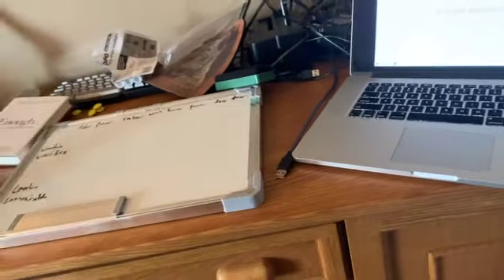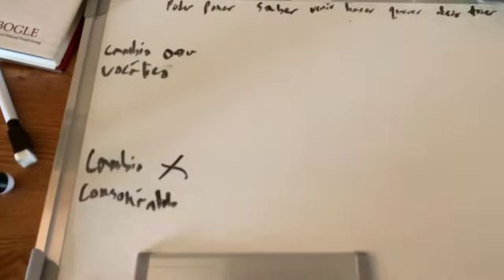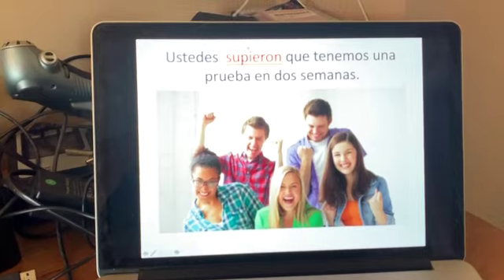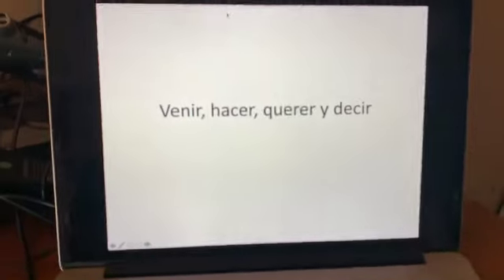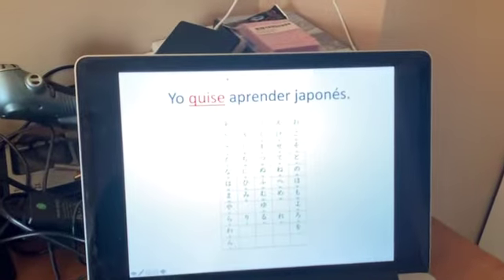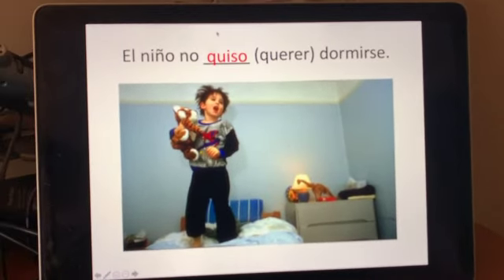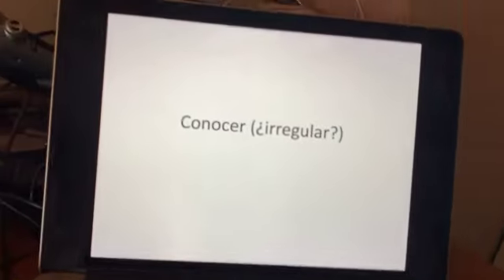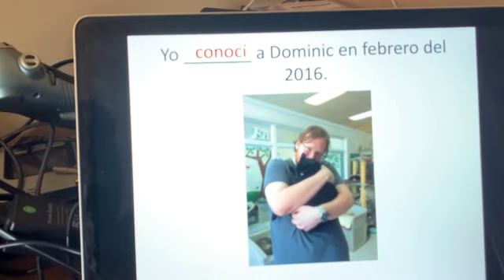SPAN 1102 Irregular Preterit 3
Our last look at the preterit this semester! Please direct any questions to the course discussion board.